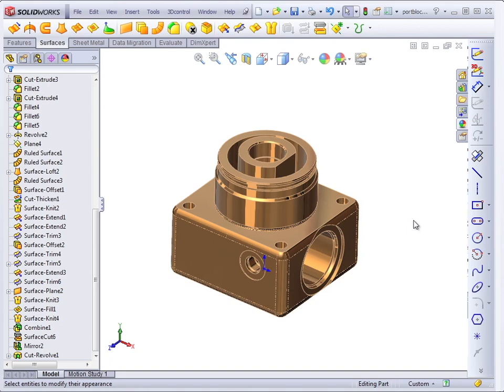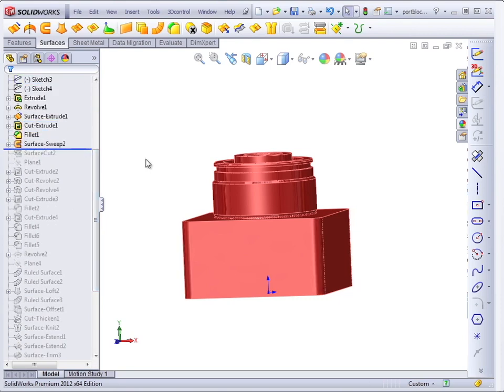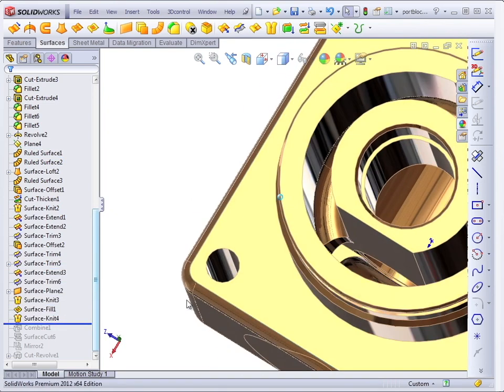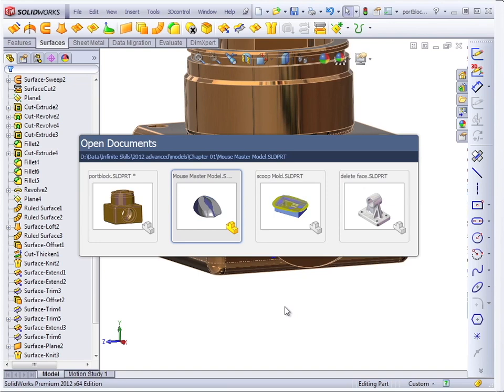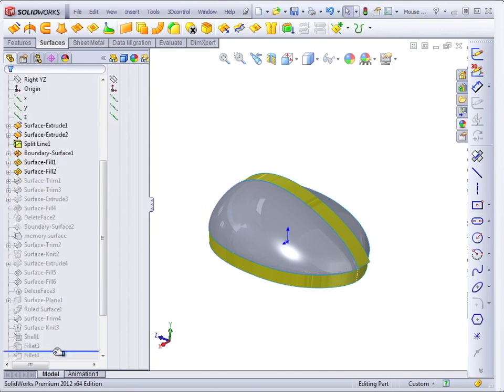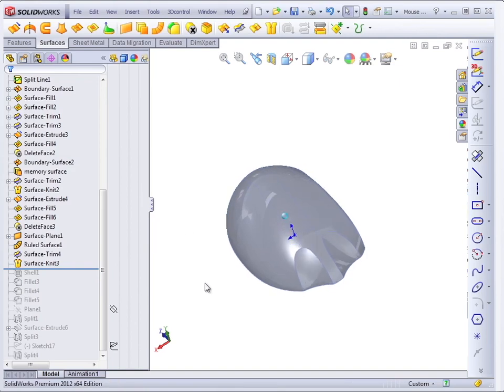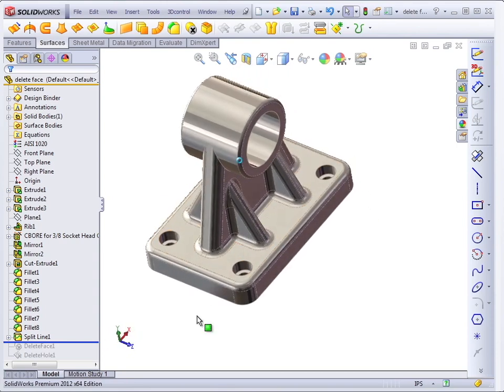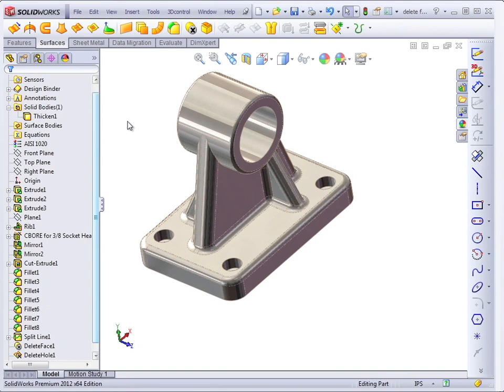Advanced Solidworks 2012 Tutorial | Why You Need Surfaces